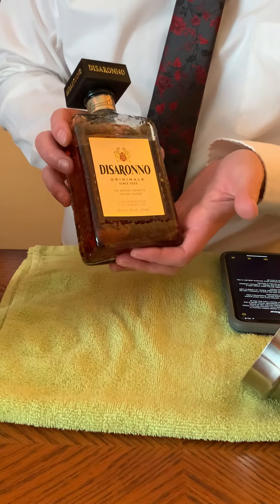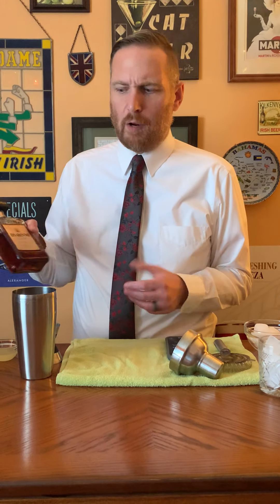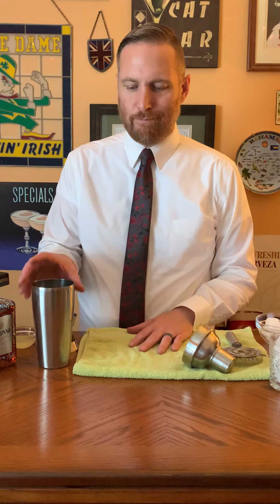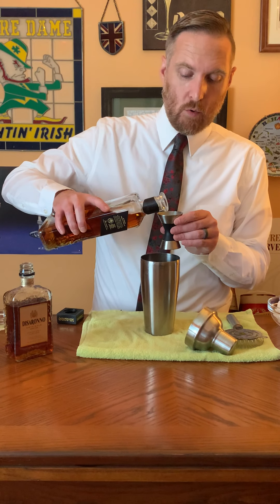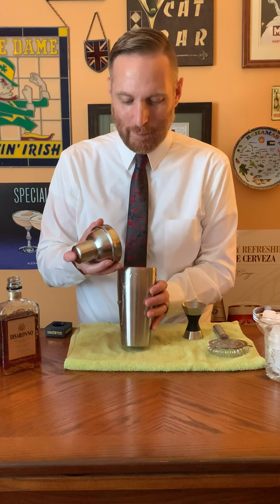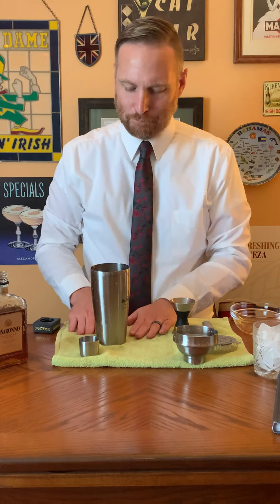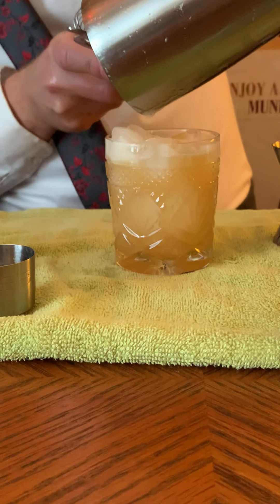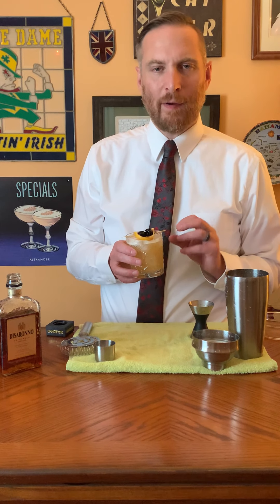Justin Makes Cocktails, Episode 35: Amaretto Sour